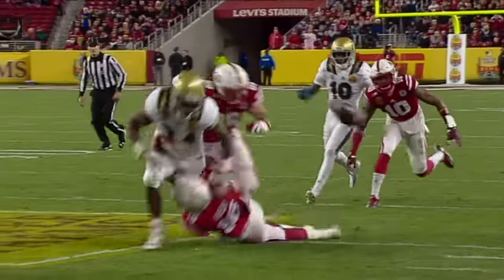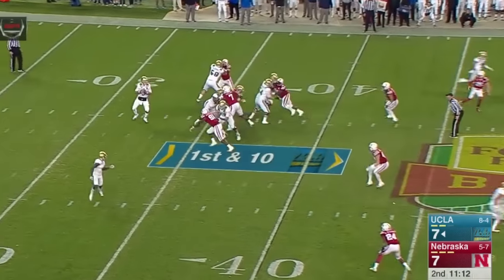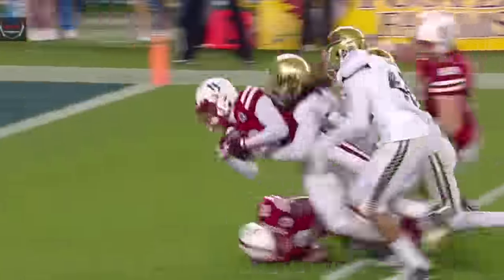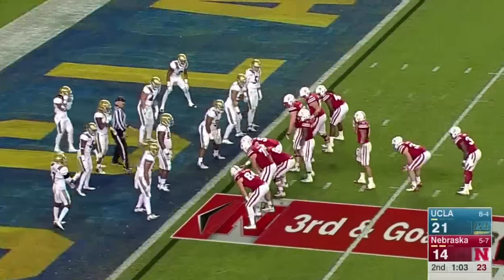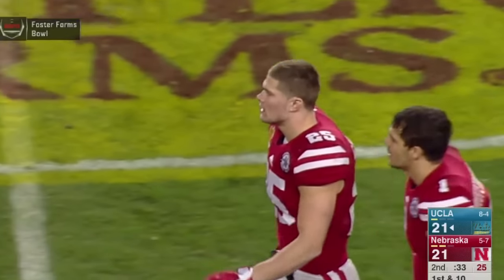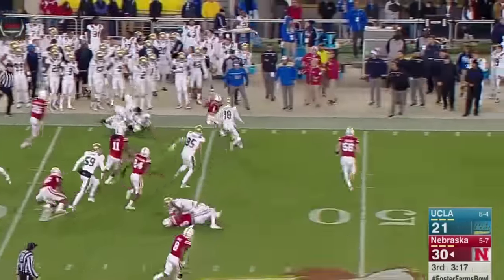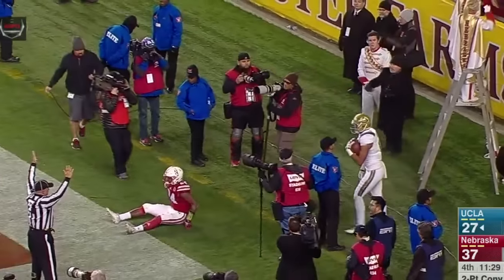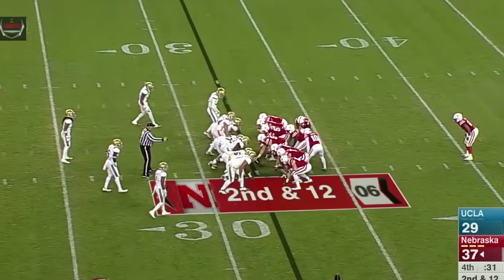2015 Foster Farms Bowl Highlights - Nebraska 37 UCLA 29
2015 Foster Farms Bowl
Nebraska 37 UCLA 29